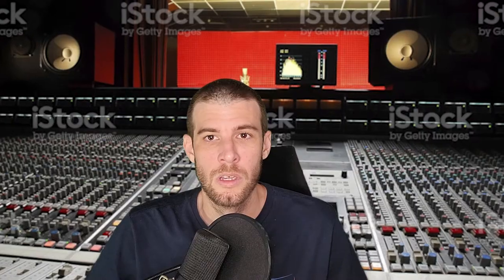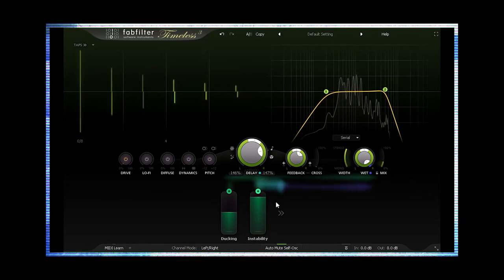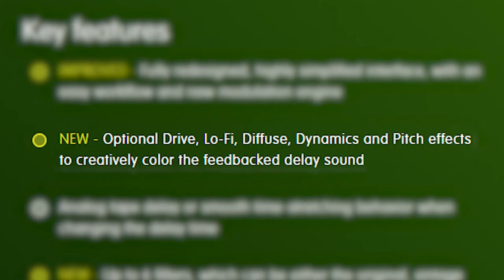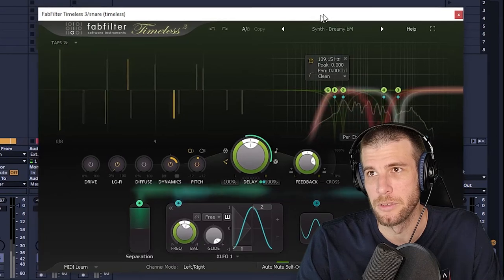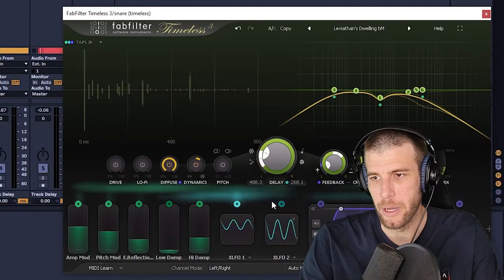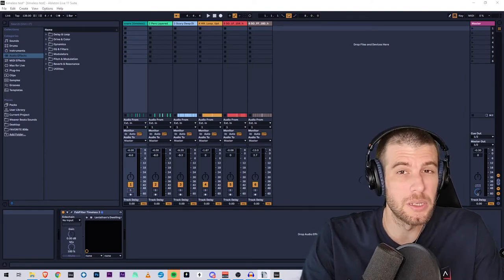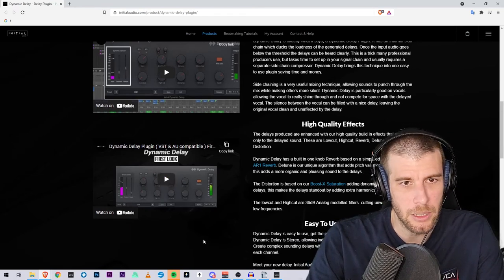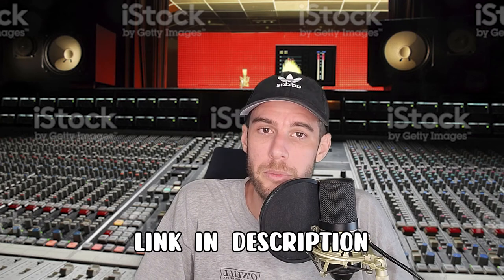Fabfilter Timeless 3 Review - Most intense delay plugin 😱😲 (Plugin Police #20)